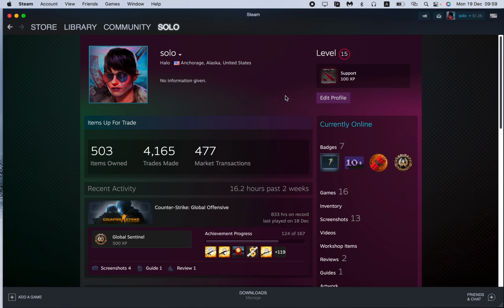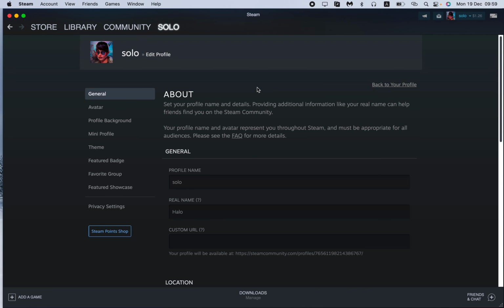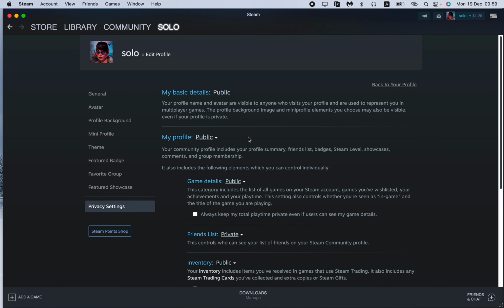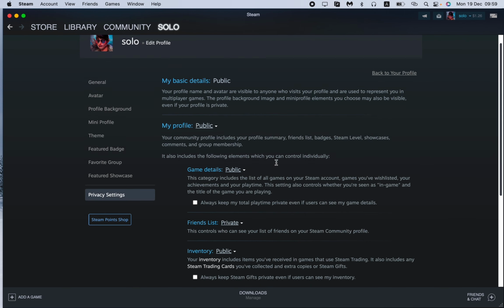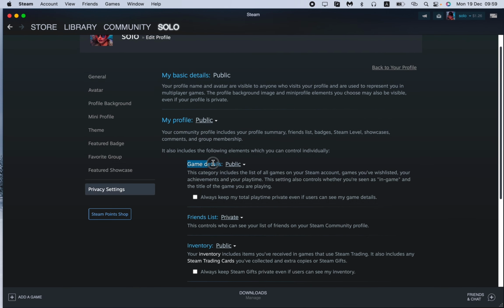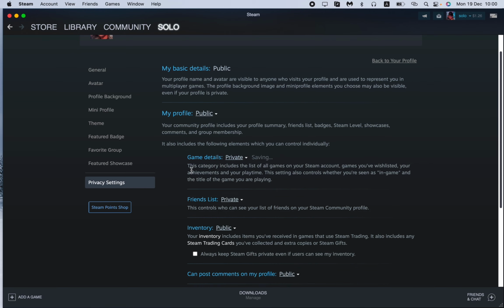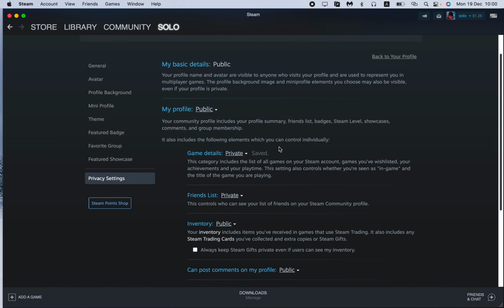How To Hide Games from Friends on Steam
Now You Know How To Hide Games from Friends on Steam